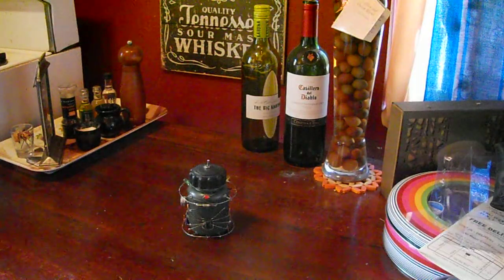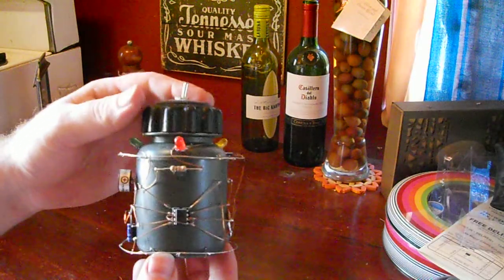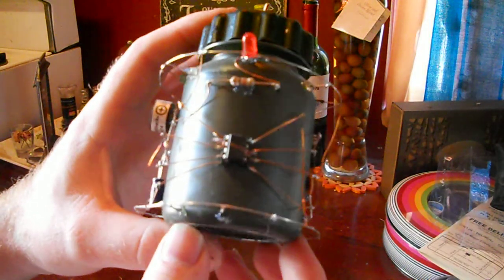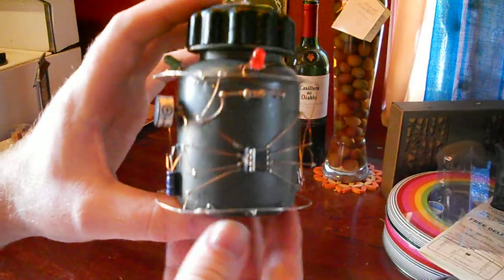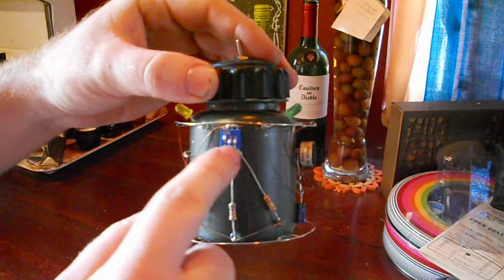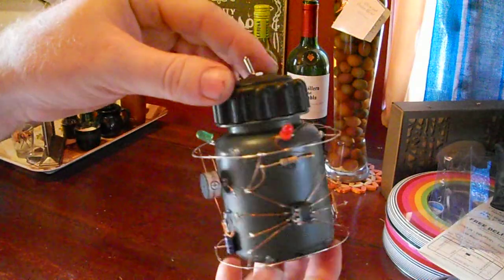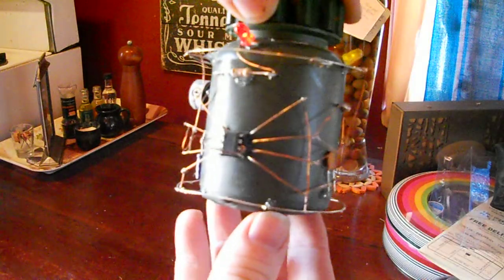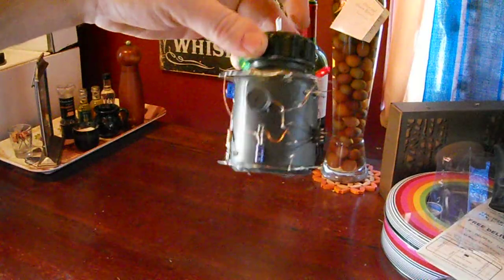555 Timer Circuit - BlackWidow Blinker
Electronics are quite extraordinary. However their fascinating complexity is always hidden from view unless you study electronics or have the inquisitive nature to pick up a book and figure it all out. I did the latter.

You could even take the study to the extent of art. I'm not a visual artist but I've tried to present these simple circuits in a way to spark the interest to not only understand how these things work but to encourage you to pick up a book and a few parts and put them together!

This type of circuit this is called an 555 timer circuit. It's rather simple to build. There are hundreds of videos, diagrams and schematics online on how to make one. Go ahead and try it, then expand it and let your imagination run wild.